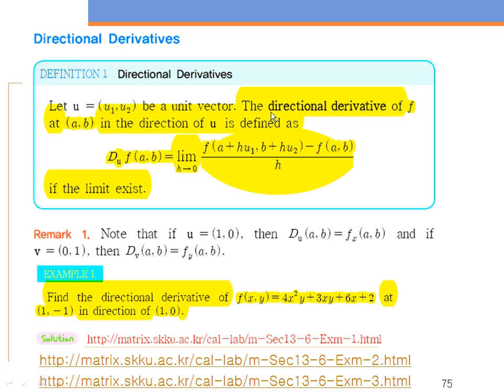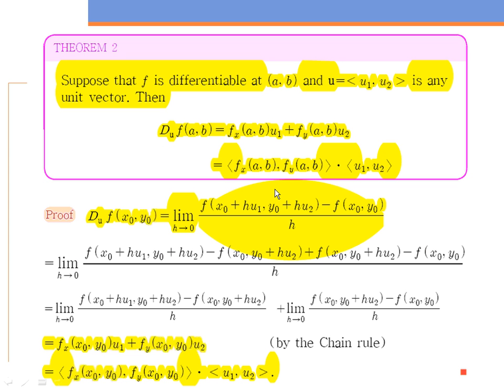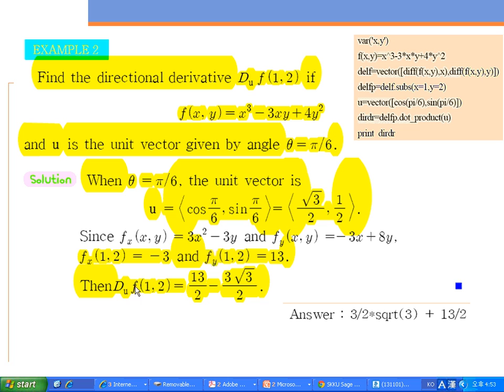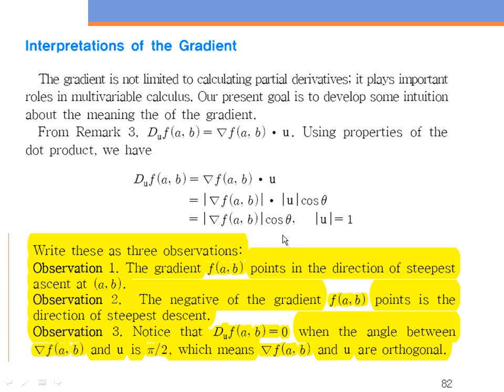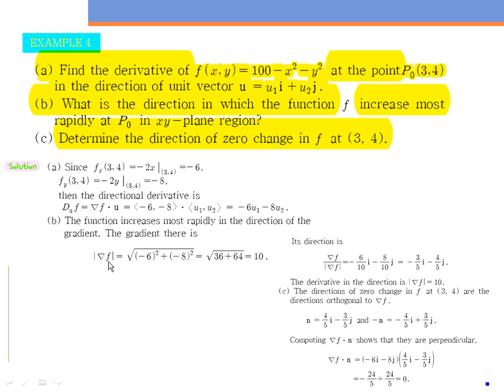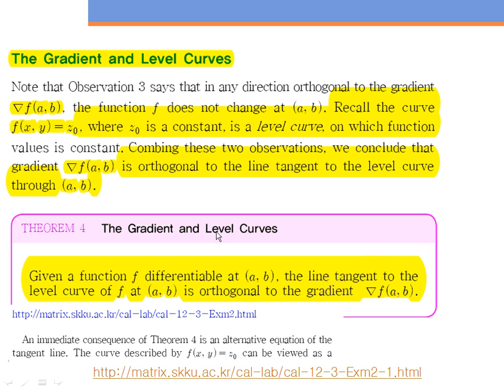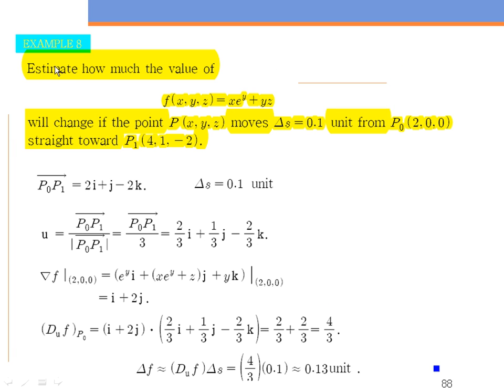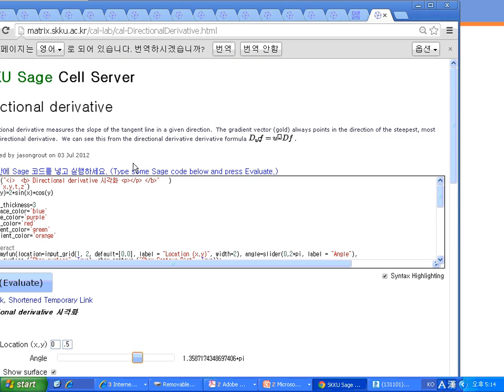미적분학 with Sage Sec 13.6 Directional Derivatives, SKKU